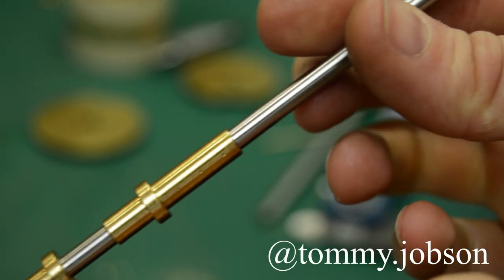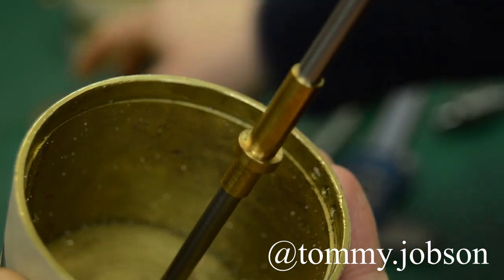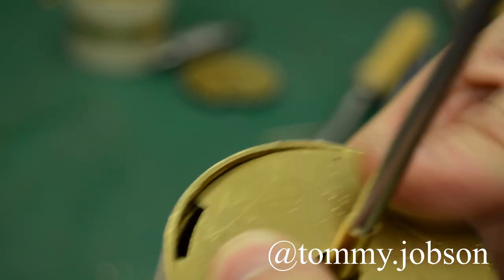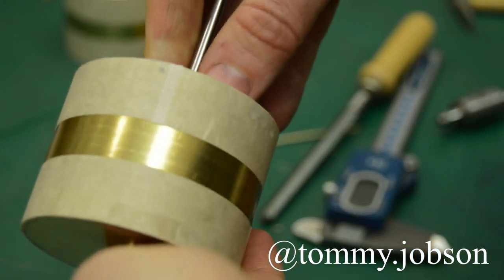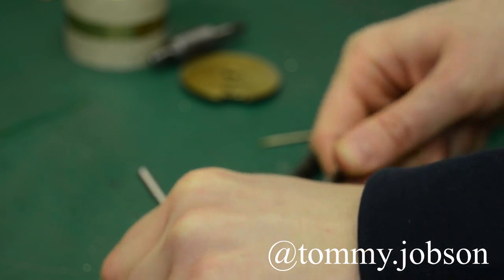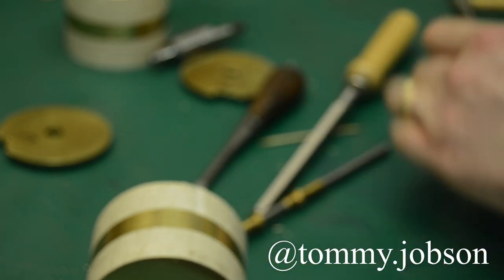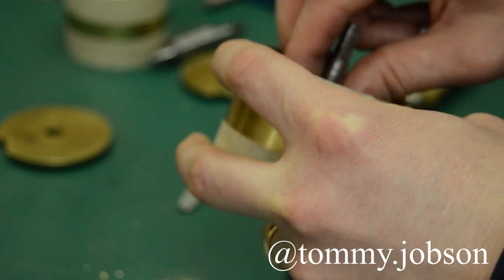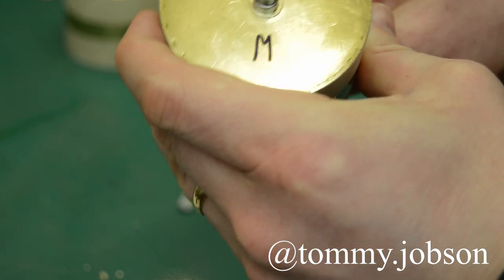Measuring inside a clock mainspring barrel.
This is a little insight video into a tool I use a lot.  It is called a barrel transfer gauge and I discovered it over on @Clickspring .
It's an easily made and nifty little tool to enable you to take a measurement inside the barrel when adjusting the end shake.